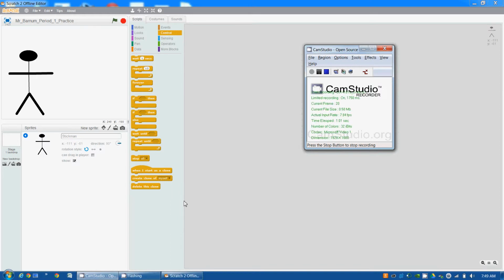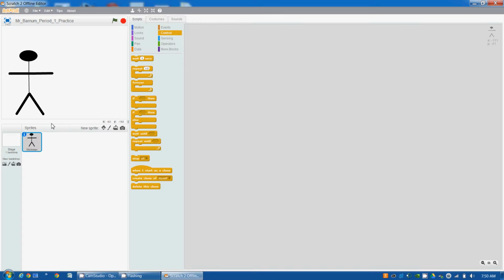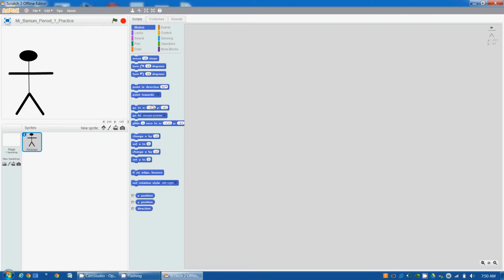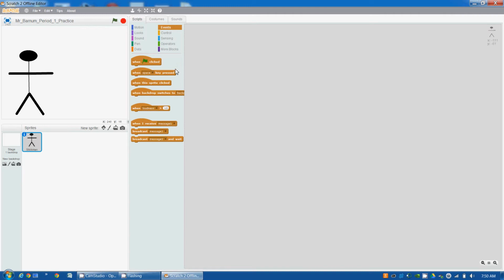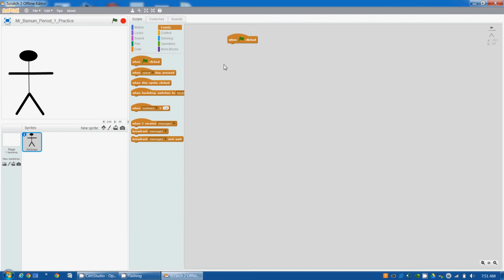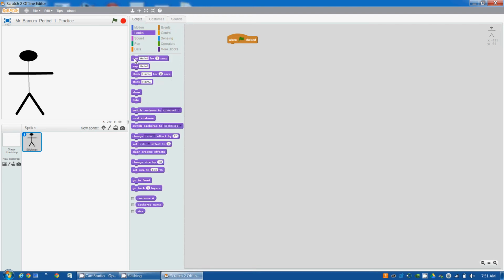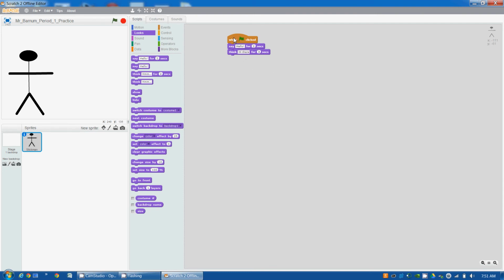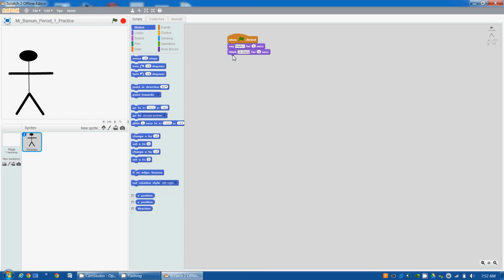Scratch Tutorial - #02 - Creating Scripts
Creating scripts in Scratch 2.0 Offline Editor.